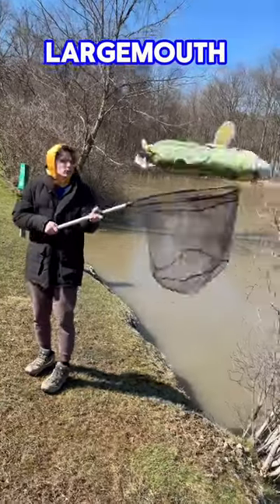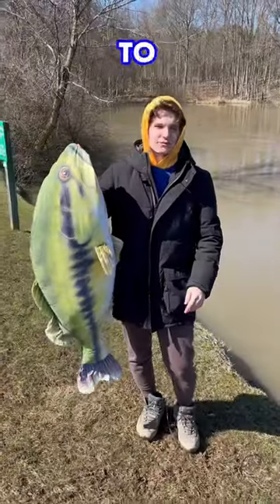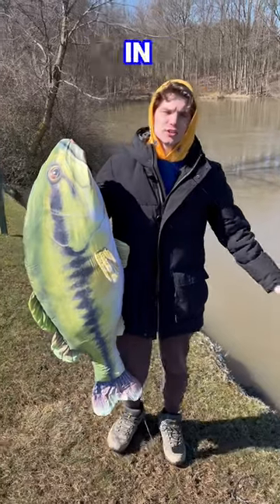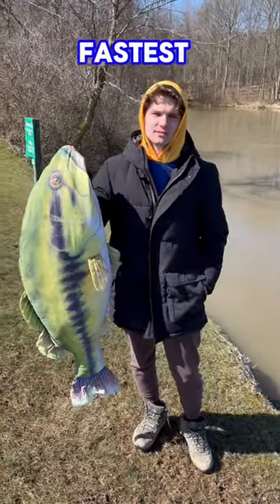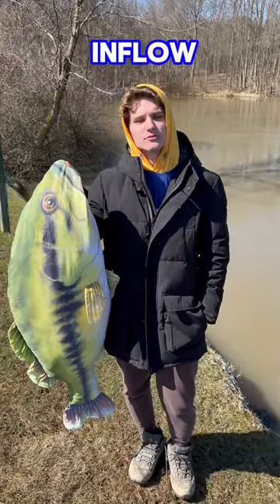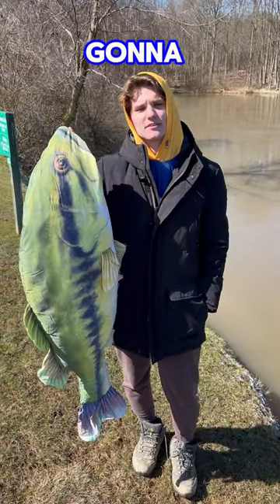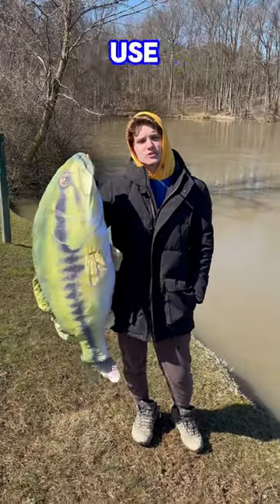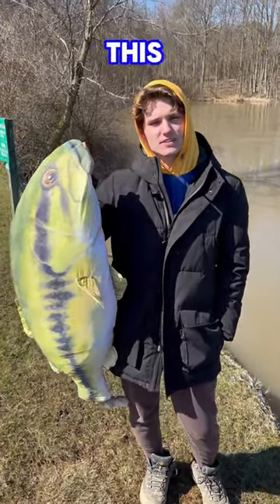Spring Bass Fishing Is ON - ALL You NEED To Know NOW! 🎣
Spring bass fishing is on all you need to know. Every angler who likes largemouth bass fishing should follow our spring bass fishing tips and tricks, hacks, secrets and how to tutorials for viral reaction fishing shorts in pristine nature lush woods.